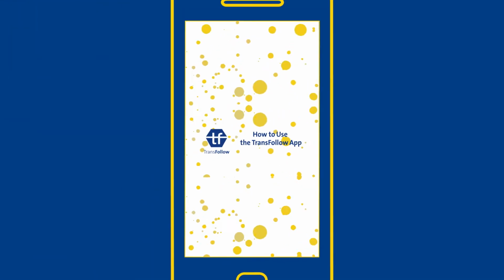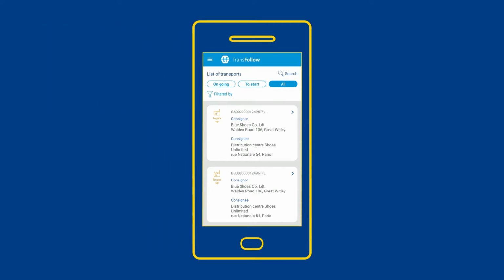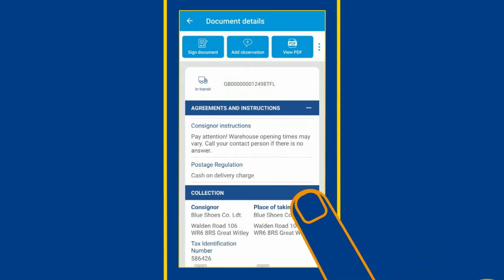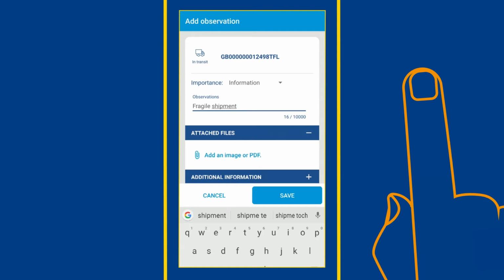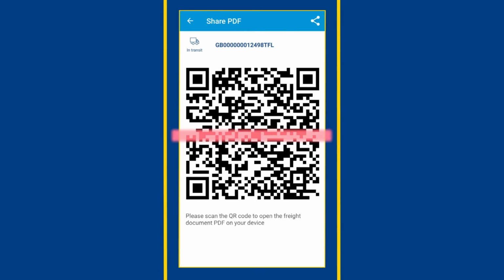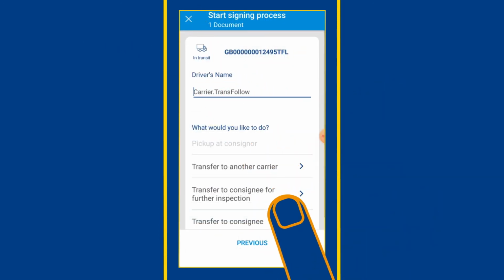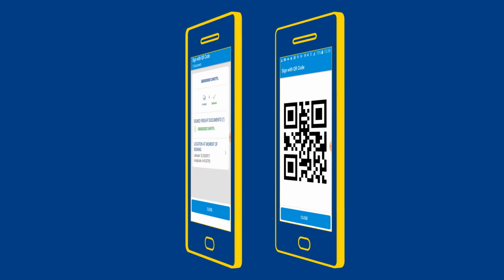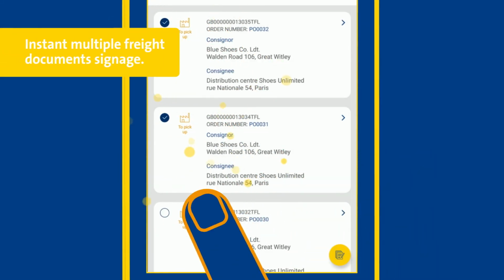How to Use the TransFollow App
Discover all the benefits and features of the TransFollow App!